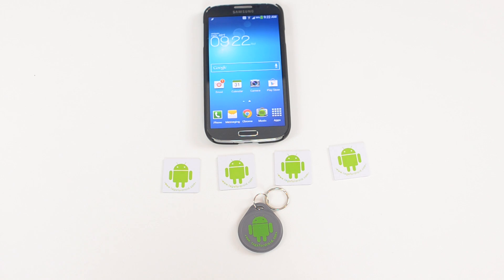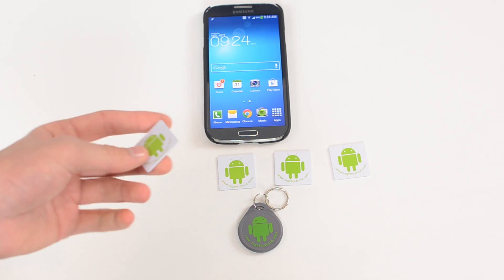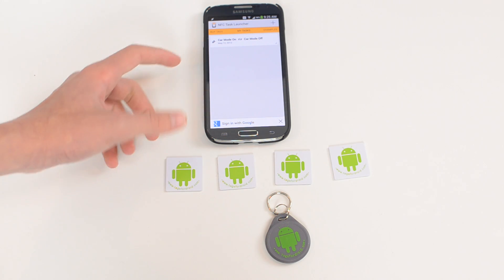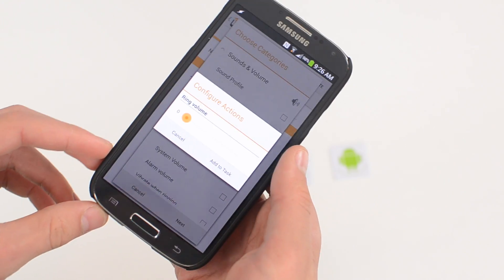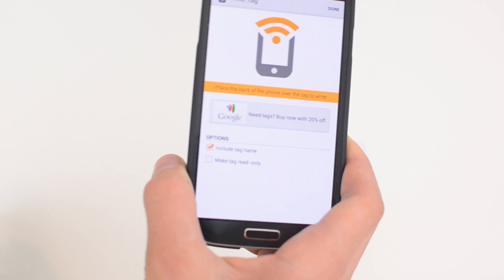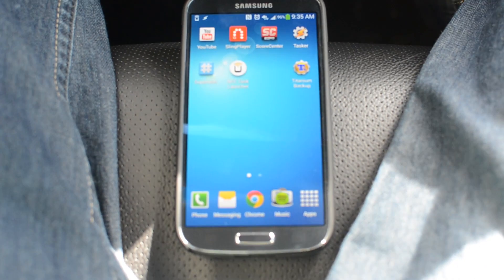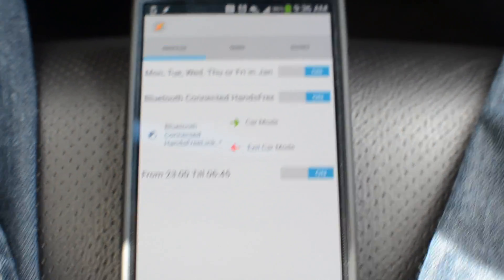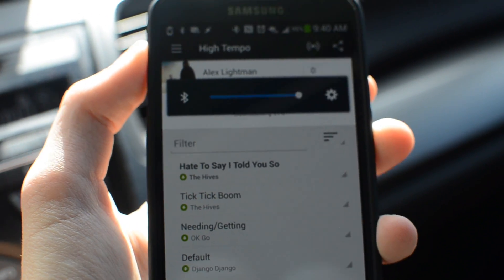Automate Everything with NFC Tags! (TagsforDroid Demo & Review)